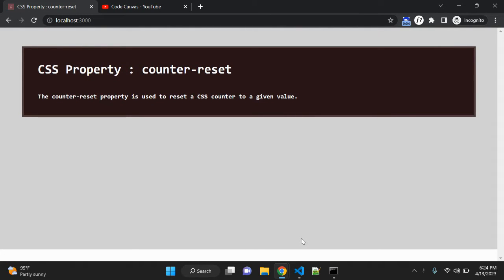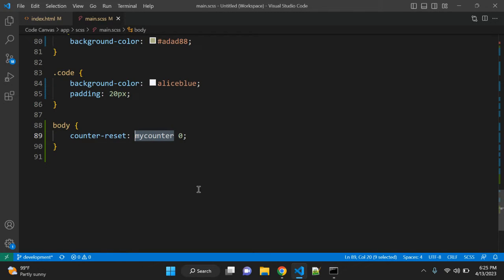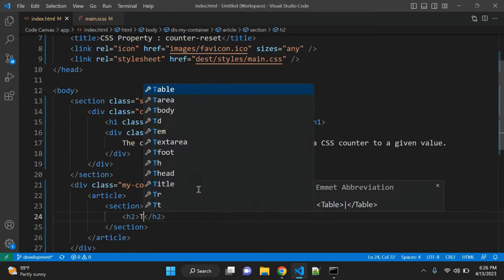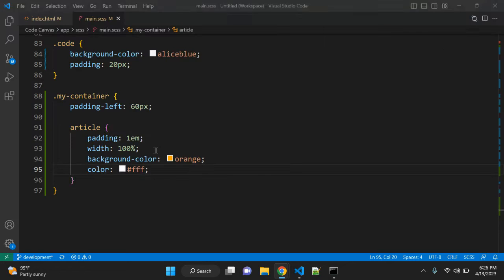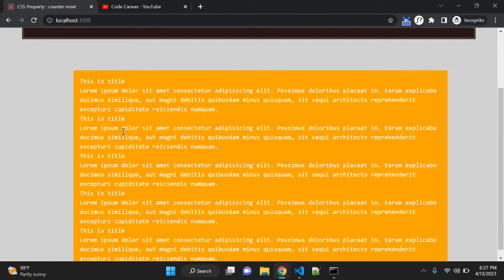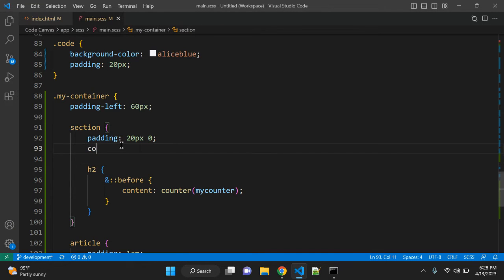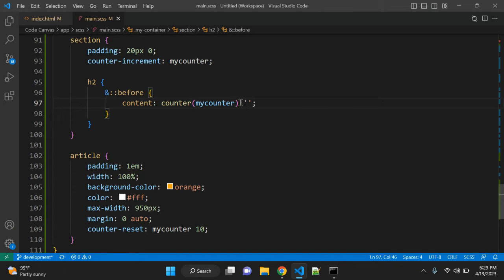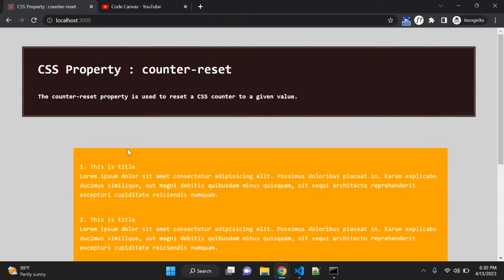CSS Property : counter-reset explained !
The counter-reset property is used to reset a CSS counter to a given value.